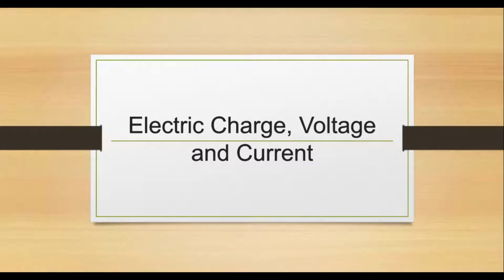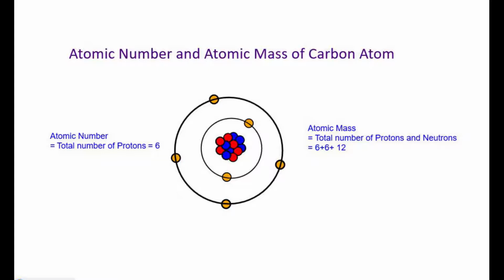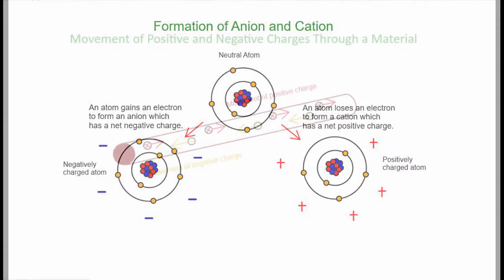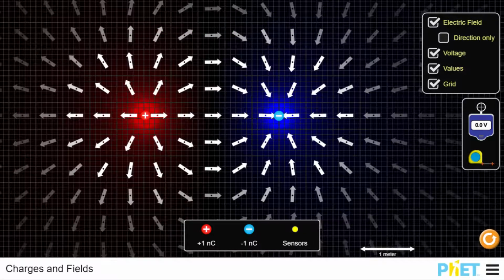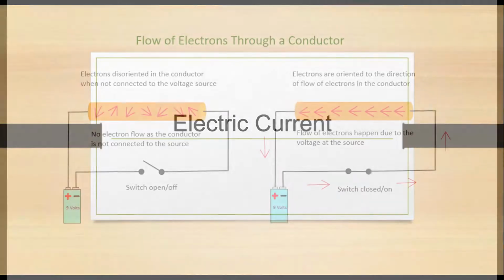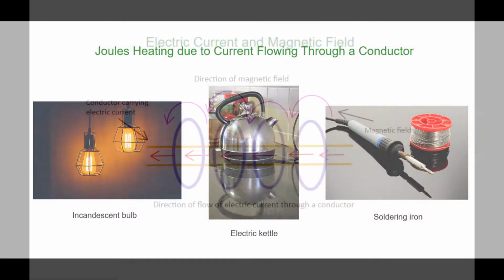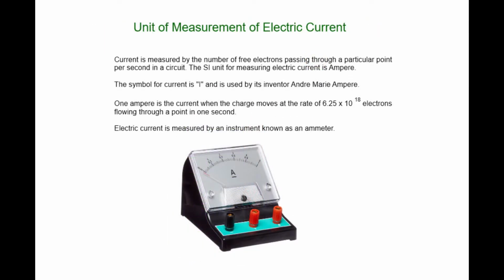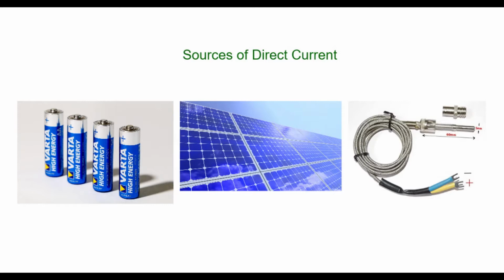Basic Electronics Part - 10 | Electric Charge, Voltage and Current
Explains what is meant by electric charge, voltage and current in electronic circuits.